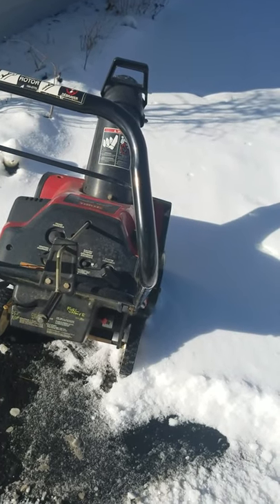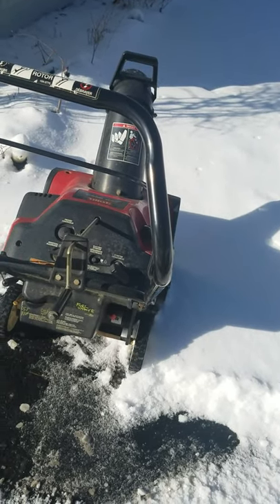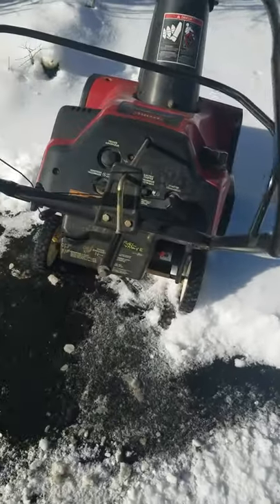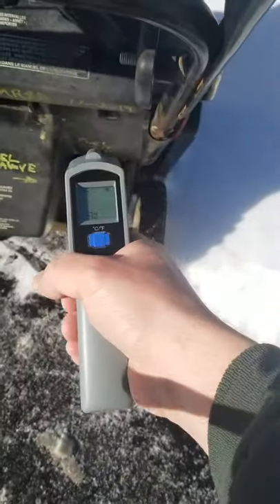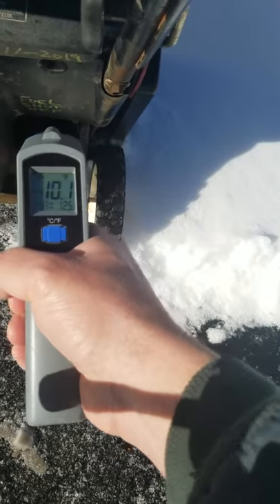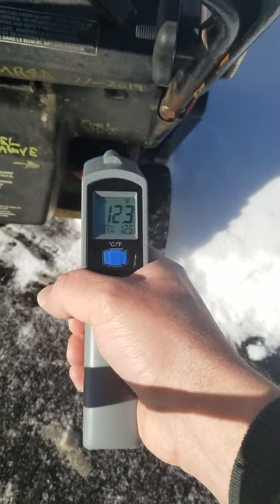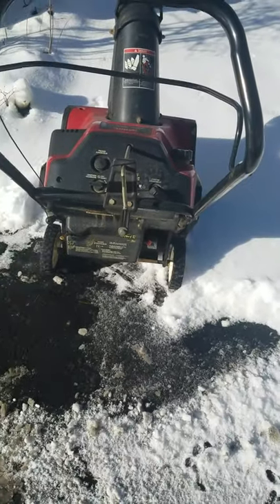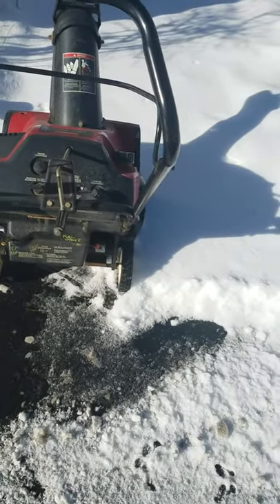Quick Start 2cycle Snowblower 1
This short shows how quick a properly setup snowblower will start in cold weather.  The Blower was 10 deg F sitting in the garage next to the door and the outside temperature was 5 Deg F.

1) install fuel shutoff valve to run the fuel out.  This prevents carburetor issues
2) Use a good spark plugs I use
3) Use gasoline with no ethanol, or make sure you have fresh winter blend if you can't get fuel without ethanol
4) Use 2 cycle oil that has a preservative in it and mix it 50:1
5) add 2 Oz of this fuel additive per gallon to keep the carburetor clean